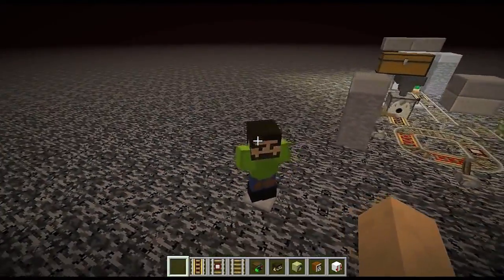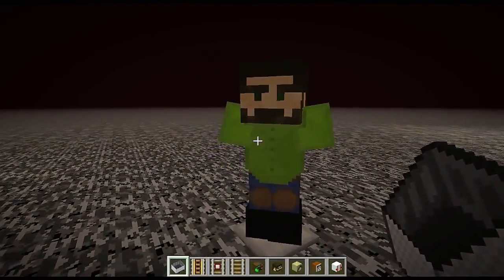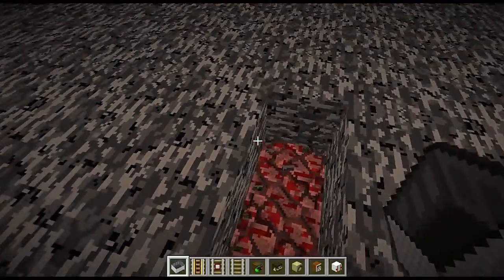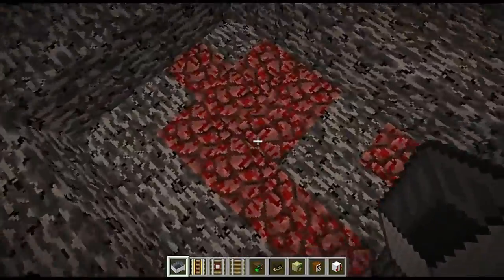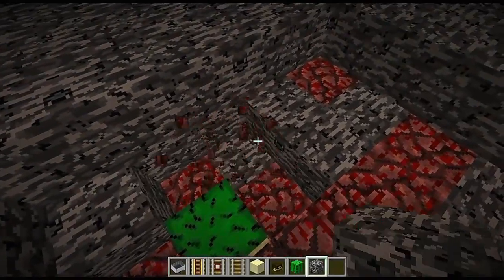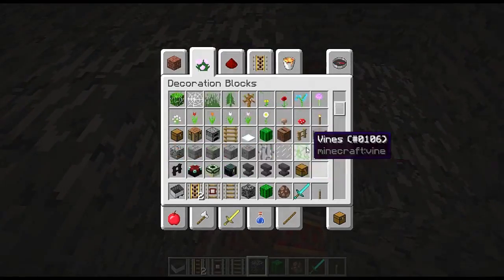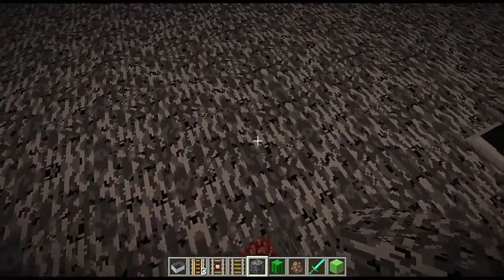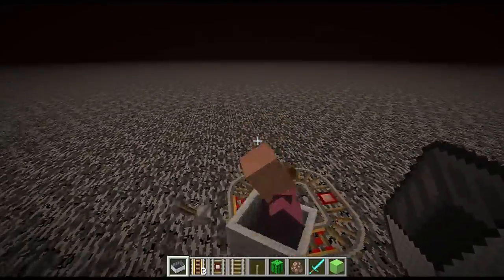Villagers on the roof of the nether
We made a system to safely transport villagers up through the nether ceiling. Now you can trade zombie flesh from your donut!(again).